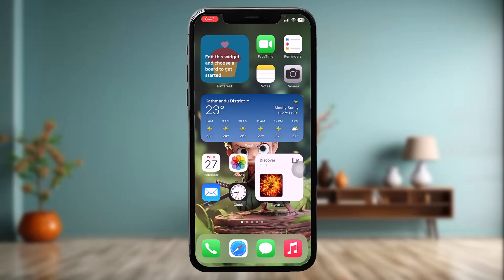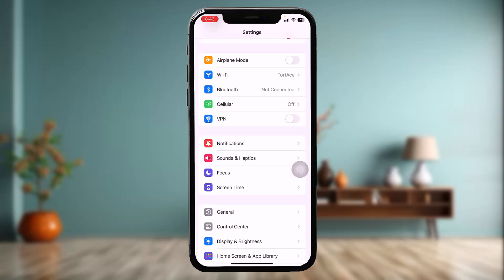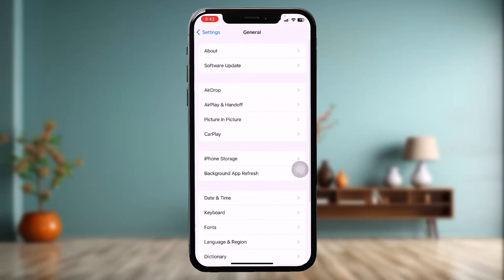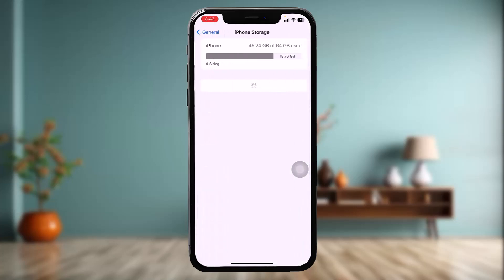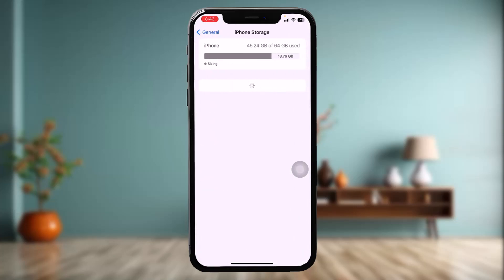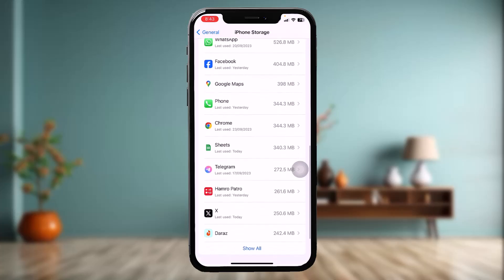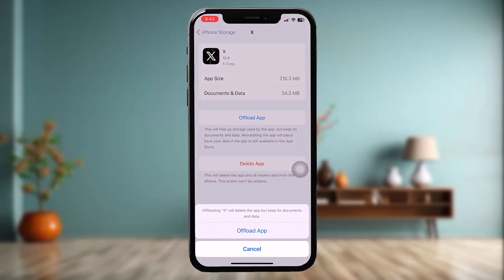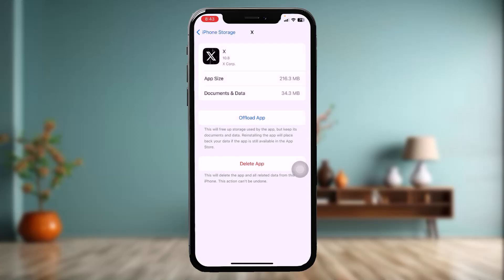How To Fix Search Suggestion Ban On X !! Fix Search Suggestion Ban on X - 2024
Want to know How To fix search ban on twitter  but don't know how?
This quick video will guide you to fix search ban on twitter

So, in this few simple steps you can successfully fix search ban on twitter

Timestamps :
00:00: INTRODUCTION
00:15: OPEN SETTINGS APP
00:23: RESET THE APP
00:44; CHECK FOR UPDATES